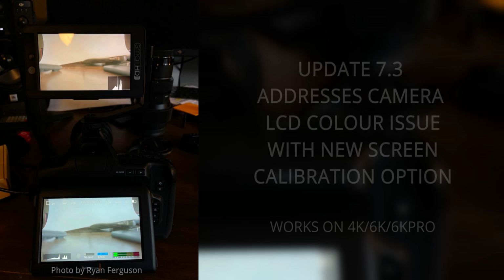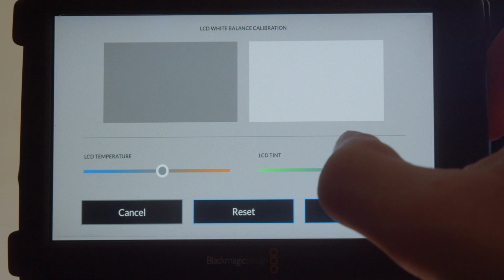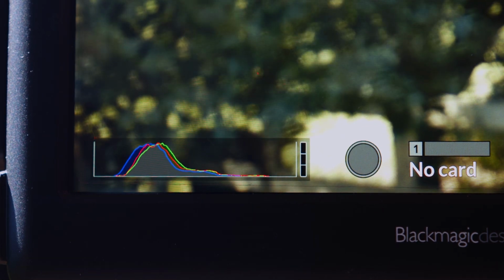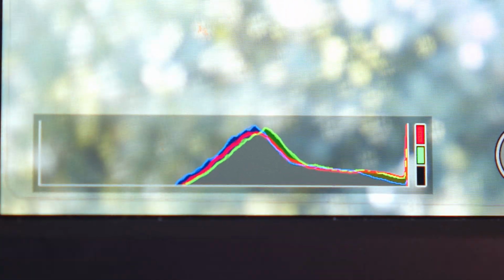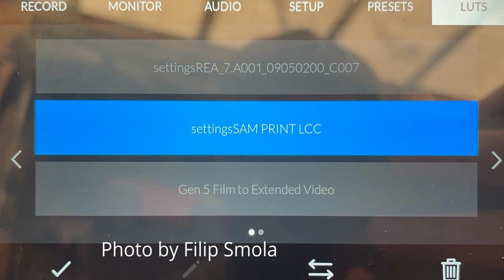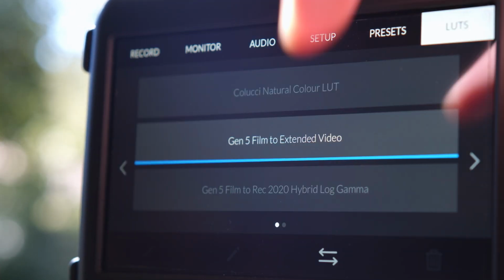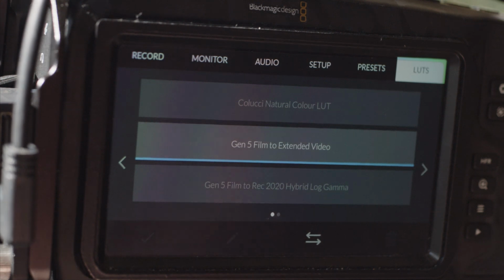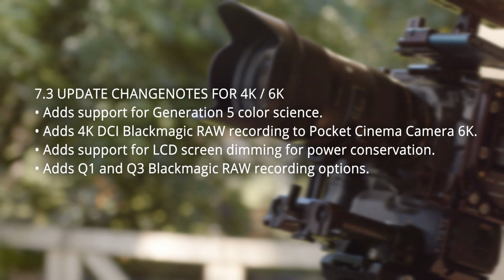BMPCC 6K PRO Blue Screen Fix! | NEW 7.3 FIRMWARE UPDATE! | New Features for 6K PRO, 4K and 6K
After a long wait, the new Blackmagic Camera Update 7.3 is here with a bunch of new features and bug fixes! No filler, just straight detail